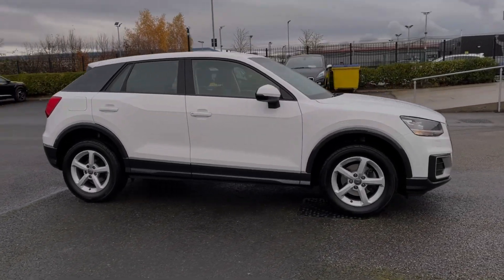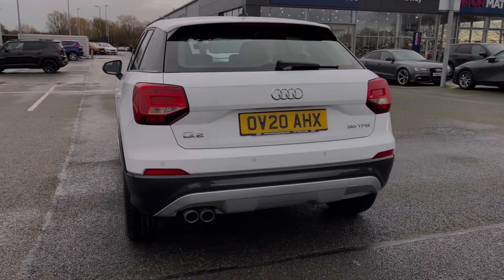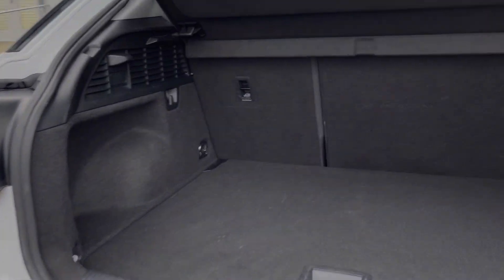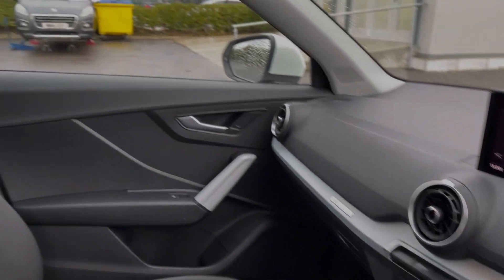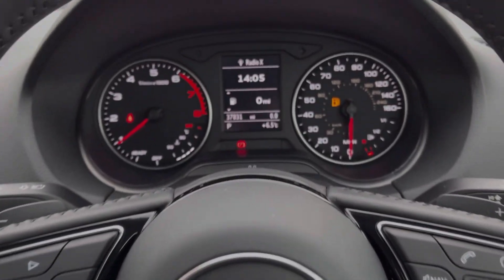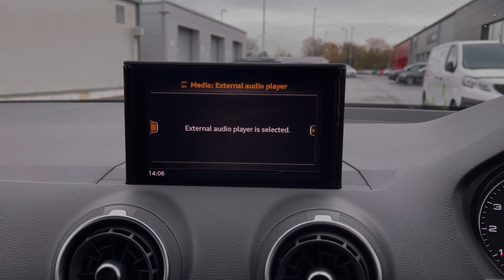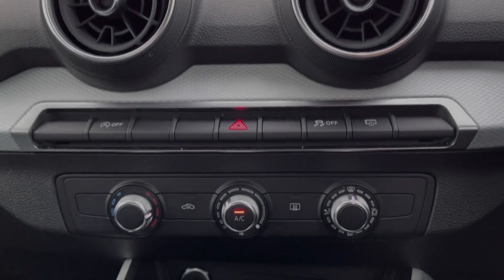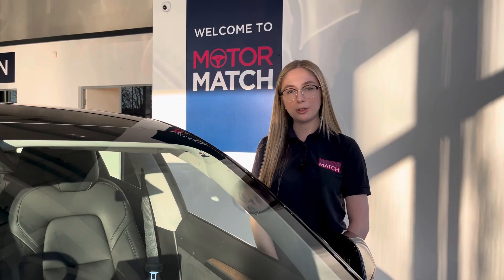Used Audi Q2 1.5 TFSI CoD 35 Technik S Tronic | Motor Match Chester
Just into our stock, this 2020 Audi Q2 1.5 TFSI CoD 35 Technik S Tronic in Ibis White is now available for sale from Chester.
Reg number: OV20 AHX
Fuel: 1.5L Petrol
Transmission: Automatic
Mileage: 37,826 miles

Some top features on this car include:
Powered tailgate
Cruise control